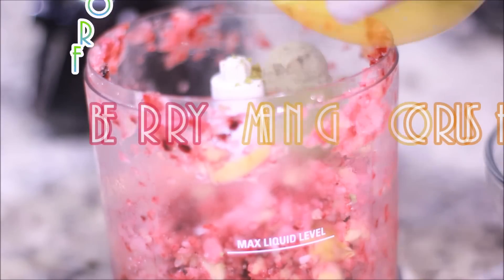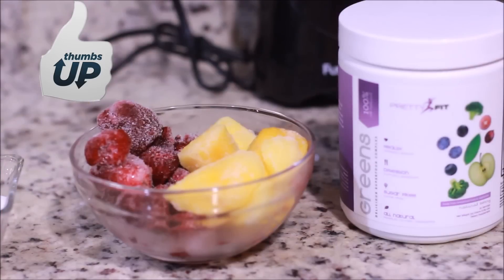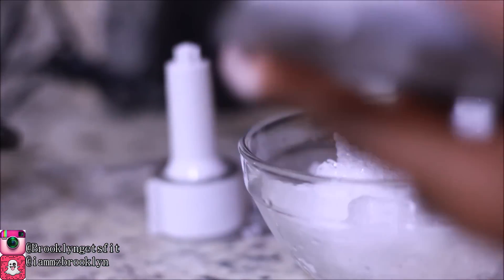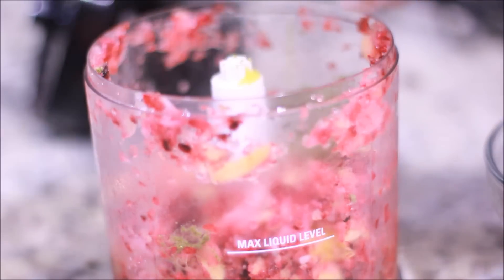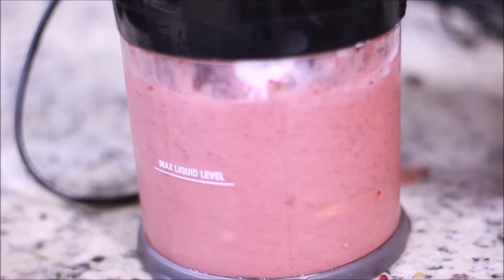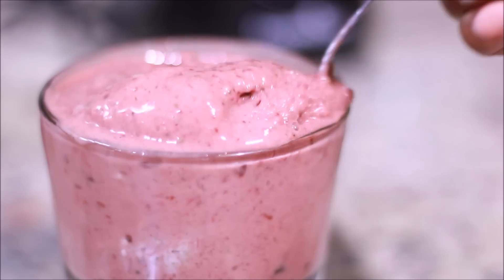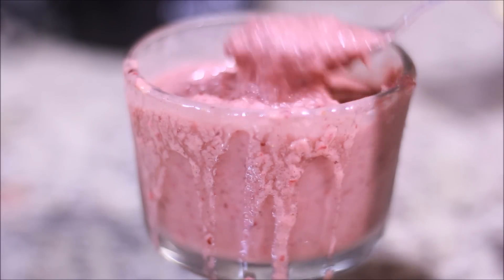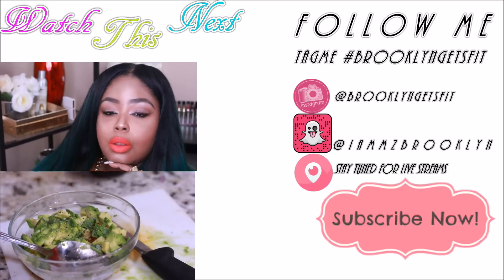Healthy Berry Mango Crush Smoothie With Pretty Fit Greens | Mzbrooklyn Journey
code MZB20❤❤
❤❤MY BEAUTY YOUTUBE CHANNEL❤❤
❤FOLLOW ME ON GOOGLE + ❤
                       ❤❤ BUSINESS COMPANIES ONLY❤❤
❤❤WANT SOME PRETTY FIT WHEY?❤❤

 ❤❤❤❤FULL RECIPE SERVES 2❤❤❤❤
Ingredients and amounts
7 ice cube (or more)
1 0z natural organic orange juice
1.5 0z non fat plain or vanilla greek yogurt (about 2 1/2 TBSP)
1/2 cup of frozen berries
1/2 cup of frozen mango
1 packet of stevia OR SUGAR SUBSTITUTE OF YOUR CHOICE.